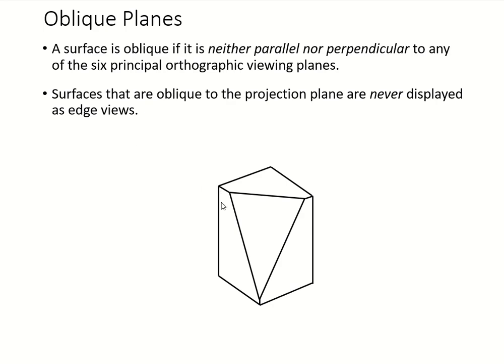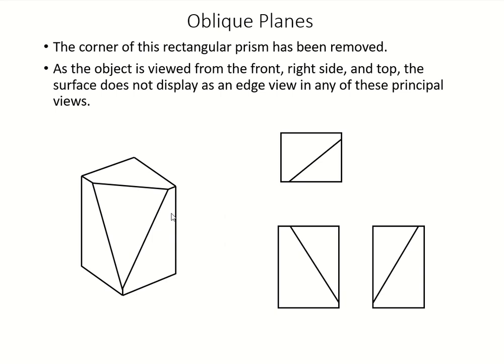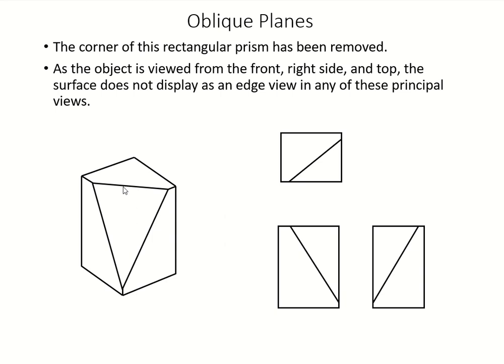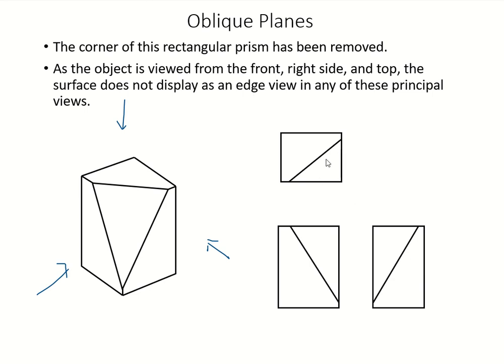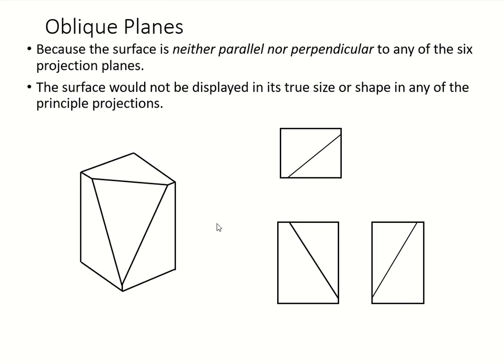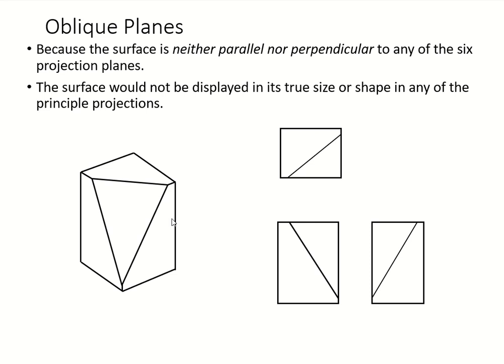Oblique Planes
MCC-SUNY